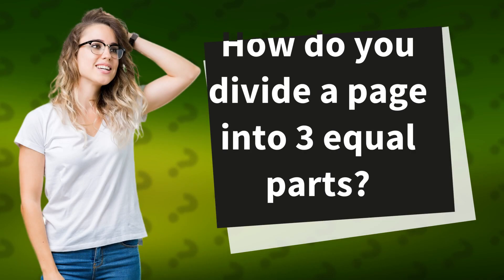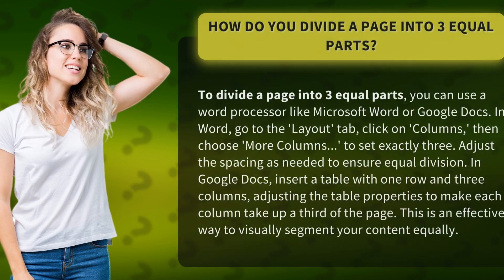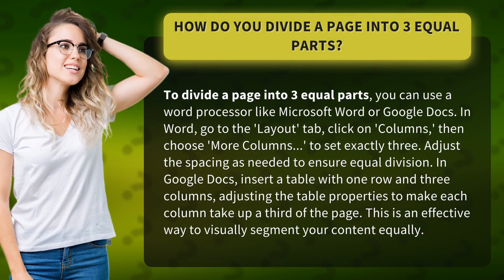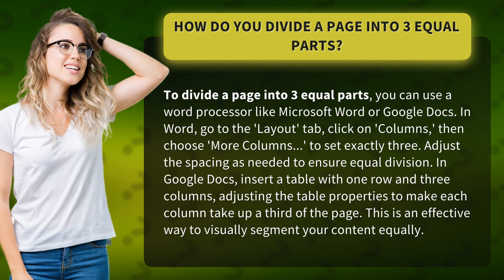How do you divide a page into 3 equal parts?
Dividing a Page into 3 Equal Parts: Easy Tutorial • Page Division Tips • Learn how to easily divide a page into 3 equal parts using Microsoft Word or Google Docs. Perfect for visually segmenting your content!